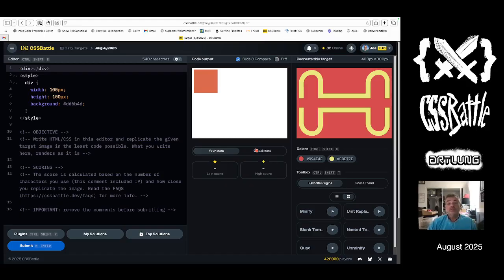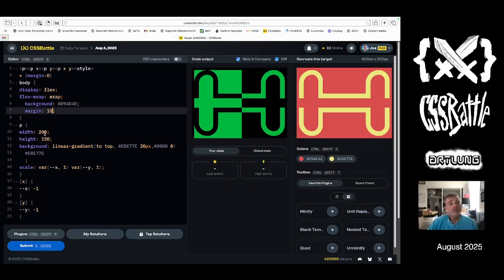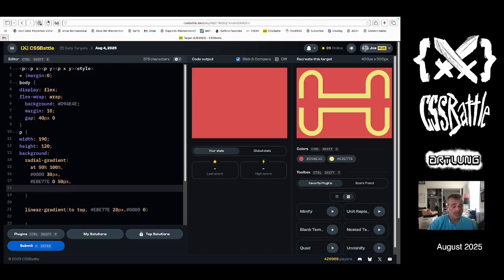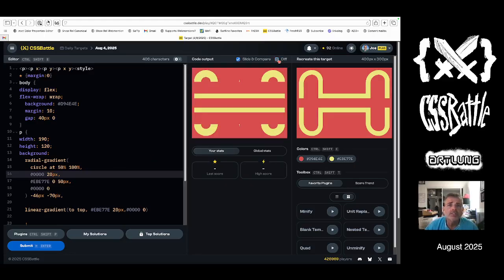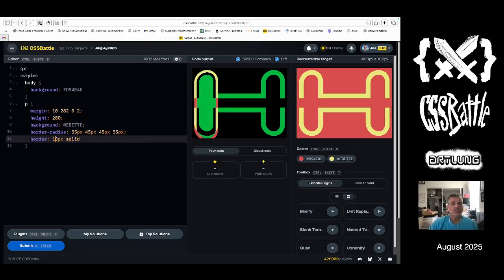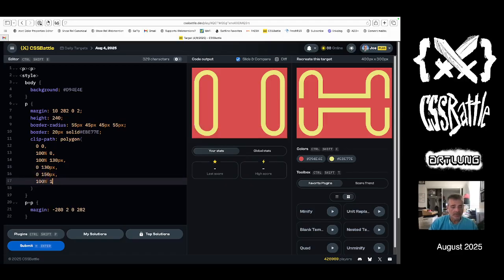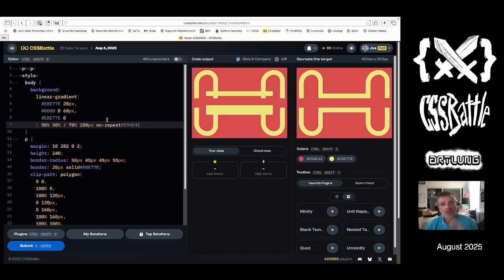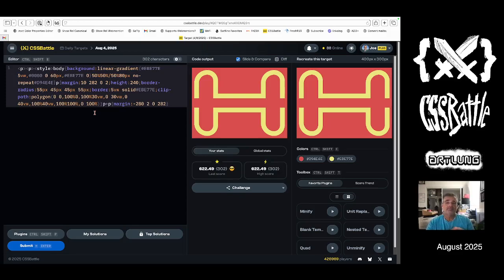CSSBattle for AUGUST 4 (2025)